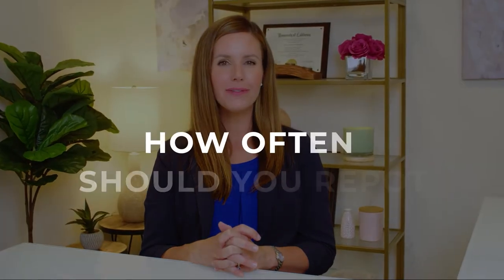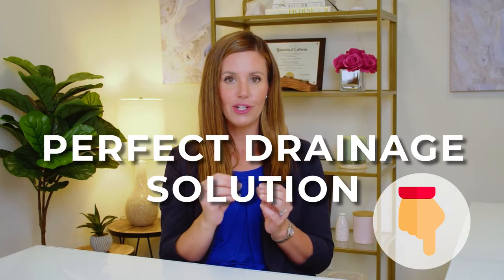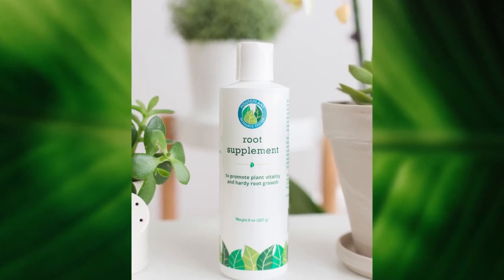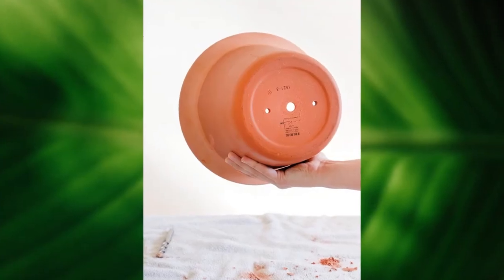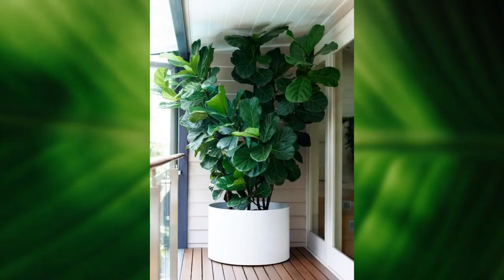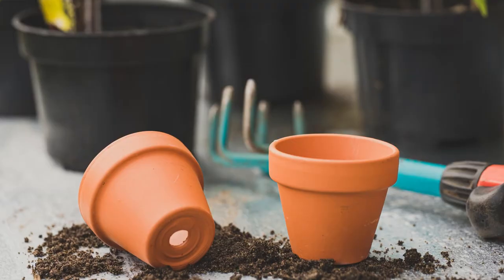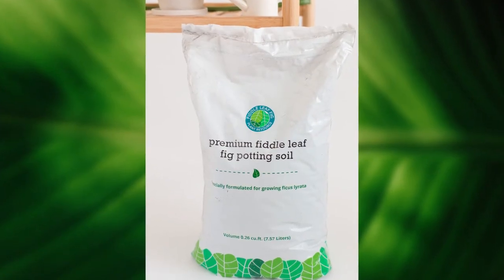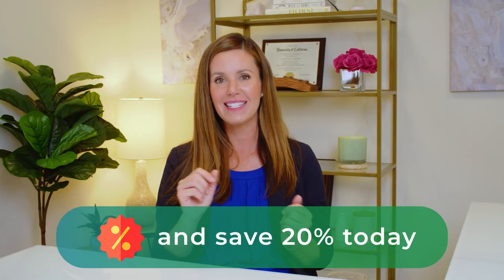How Often Should You Repot Your Fiddle Leaf Fig (to make it grow!)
Revitalize your fiddle leaf fig effortlessly—just 10 drops of our Rescue Drops in 2 cups of water, and watch common issues disappear!

⭐ 💚 Are you wondering how to tell if your fiddle leaf fig needs repotting? Make sure to do this yearly to keep your fiddle leaf fig healthy.

There is a lot of conflicting information out there about repotting your fiddle leaf fig.
Some of the reasons you would repot your plant is to give your fiddle leaf fig access to more nutrients in fresh soil, a larger pot for the root system to grow, and to correct any drainage issues your plant may be experiencing.

Or even to help it grow!

Learn more about when to repot your fiddle leaf fig, what size pot to use, and the best tools to use during the repotting process.